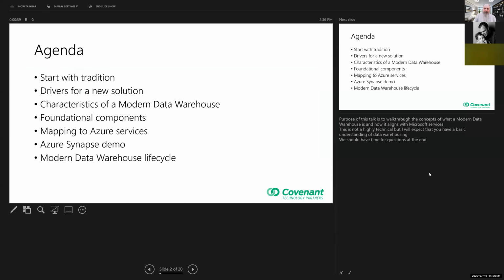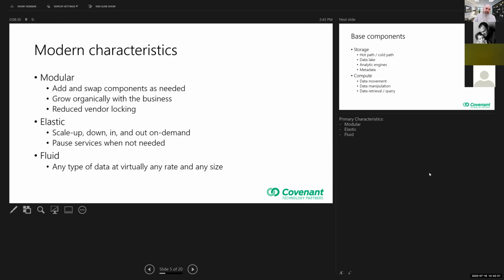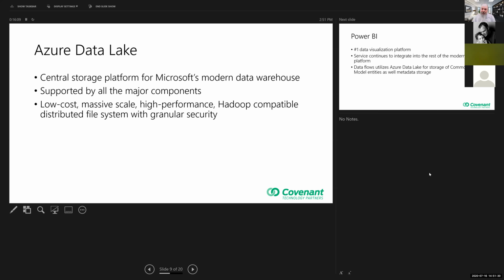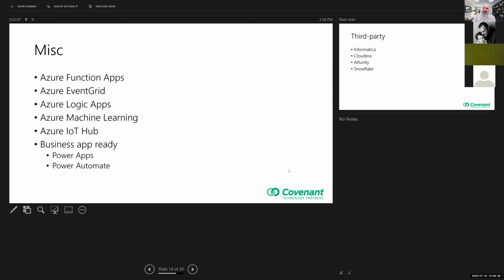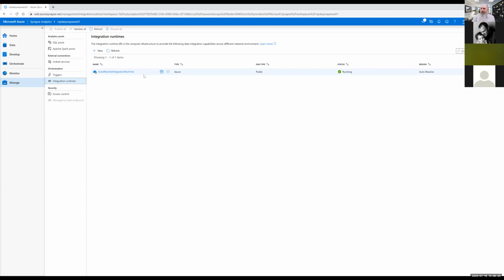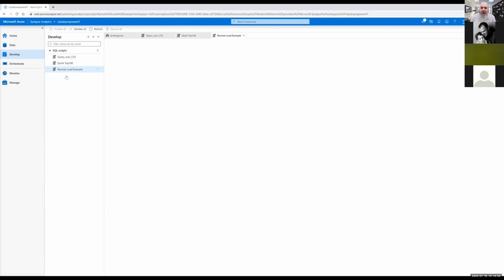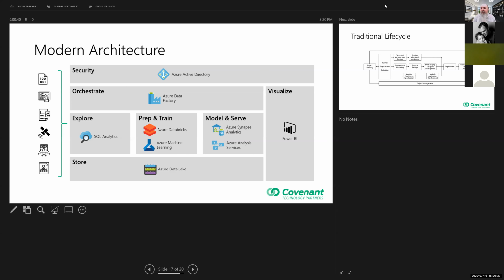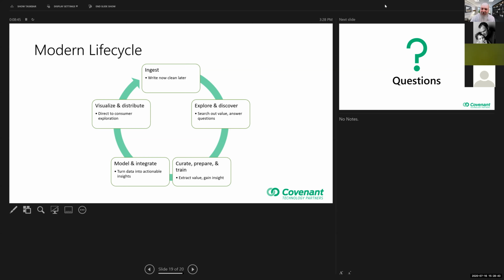Pierre LaFromboise - Microsoft's Modern Data Warehouse Architecture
Microsoft recently announced a rebranding of their Azure SQL Data Warehouse to Azure Synapse Analytics. But, Azure Synapse Analytics promises much more than just a replacement for a relational data warehouse. It represents the culmination of their modern analytics data architecture vision and it spans everything from traditional dataset to big data to streaming real-time analytics all under a single pane of glass. In this session we will go through an architectural overview of platform, discuss what is available right now, what is coming, and how this changes the way we approach analytics.